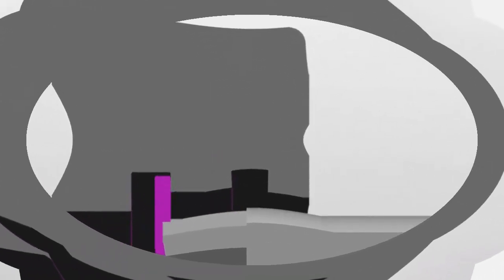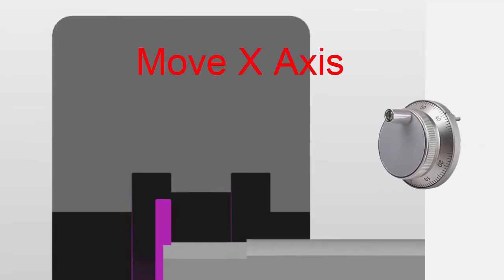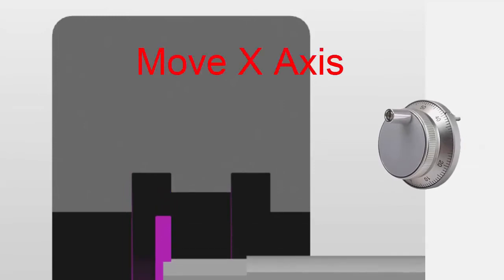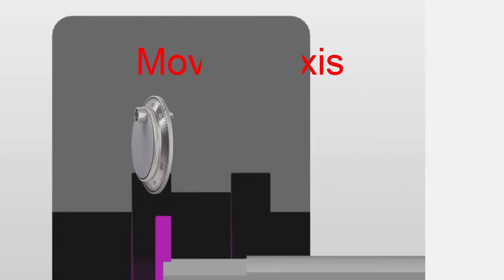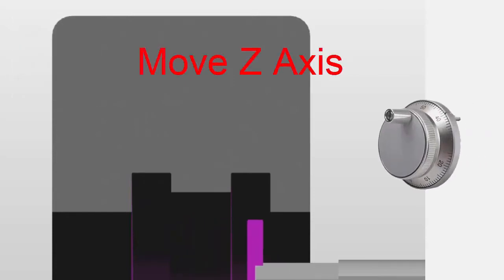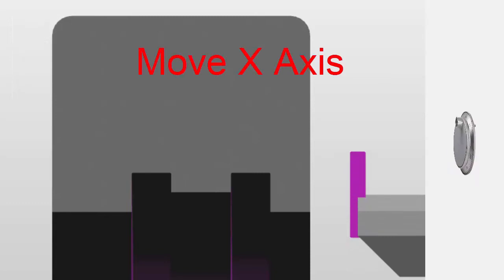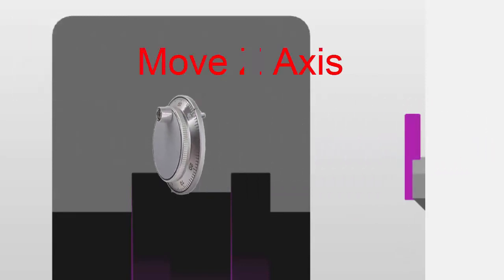Mazak TPS Tool Path store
TPS Tool Path Store
Right imagine the scenario, you have a grooving tool happily doing its business and you want to stop the machine and see what's going on. Or maybe it just broke the insert!
You press your feed hold button (That's the red one).
Your machine stops.
You then press TPS and move the X axis. Press TPS and move the Z axis and so on.
You can now change the insert if you need to.
More Mazak Magic
Move back into the AUTO mode. Ok now when you Cycle Start the machine it remembers this path, follows it and does not break the tool, it just continues where it left off.
Oh and There is More
Whenever I get involved in Mazak Training Mazatrol Training the one thing that impresses me most is this.
Once you call up a tool then the offset becomes active. First time I used a Mazak with Mazatrol I thought it was amazing.
This applies to Lathes and Machining Centres.
That means if you want to turn a diameter you can just move the tool with the handwheel to the diameter you want and turn.
On a machining centre it makes setting Work Offsets a doddle (That means easy).
So simple, so obvious, you'd think everyone would do it!
Mazak Training Mazatrol Training
If you require training on any Mazak machine or control then call the CNC Training Centre and we will be able to help you. We pride ourselves in helping people to get the most out of their CNC Machines.
Be honest how many buttons on your CNC Control have you never used or maybe have never understood?
Well. now's the time to start learning.
Thanks For Reading
Don't forget there's loads more folks.
And a YouTube channel
Call David: 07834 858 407